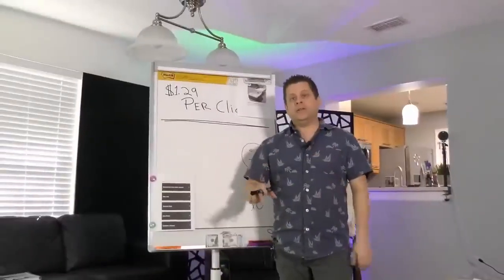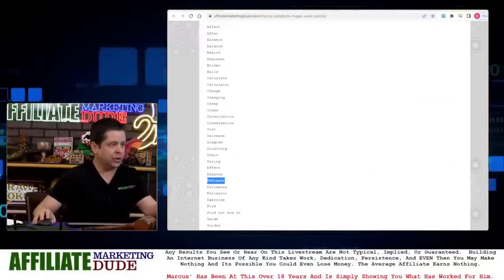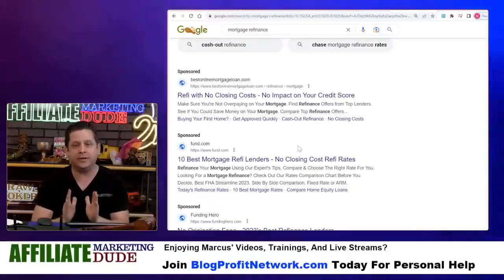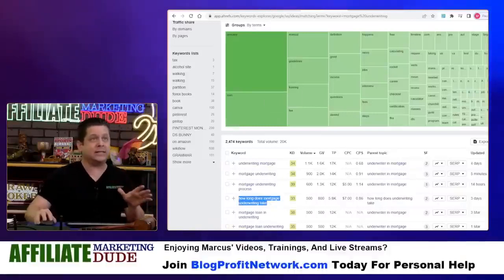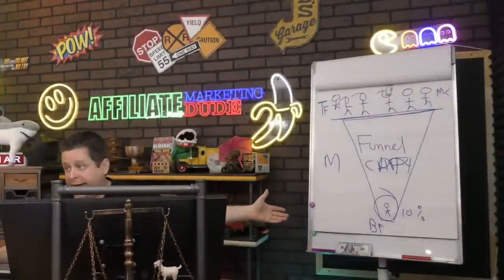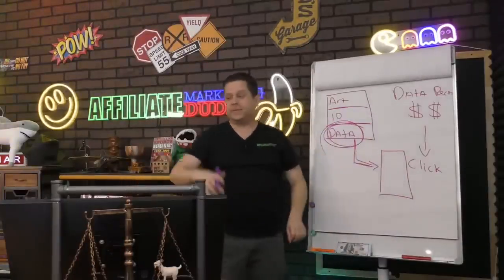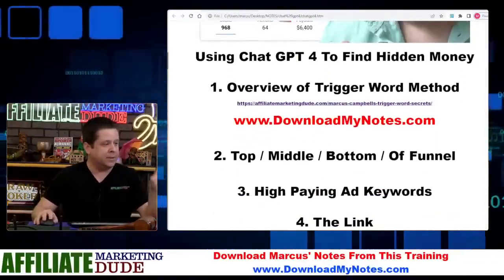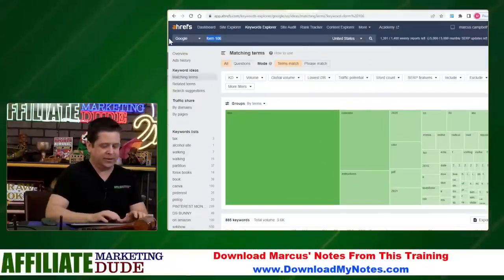Finding Hidden Money With Chat GPT 4 $6 61 Per Click Insane!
Finding Hidden Money With ChatGPT 4 - $6.61 Per Click? - Insane!

Checkout ChatGPT!

Who wouldn't want this?

This insane software automates & literally automates the chatting system for you!

can you use chatgpt 4 to find hidden money? this is part two of Monday's video:

I Asked Chat GPT To Find Me Free Money...

 • I Asked Chat GPT ...

and a follow-up to this video

$217 A Day With AI Clickbait? Chat GPT + Jasper AI

make sure you always follow the rules, provide good content, and remember that most people trying to make money online make nothing.

remember the results are not typically implied or guaranteed... most people trying to make money online make nothing and some even lose money.  always follow all rules and laws and have the right affiliate disclaimers and disclosures.